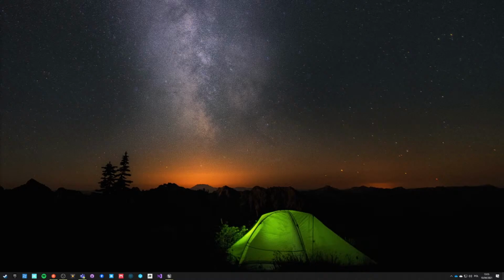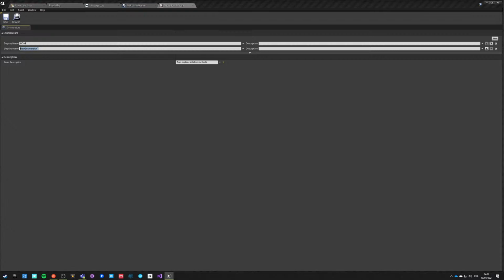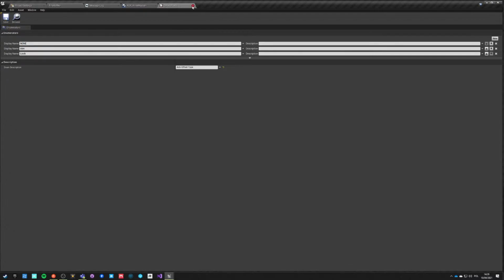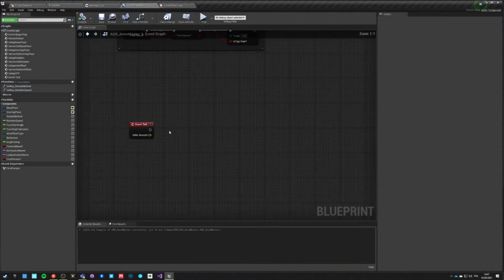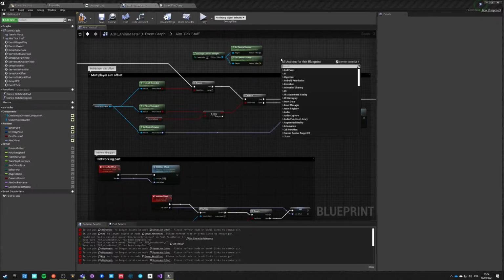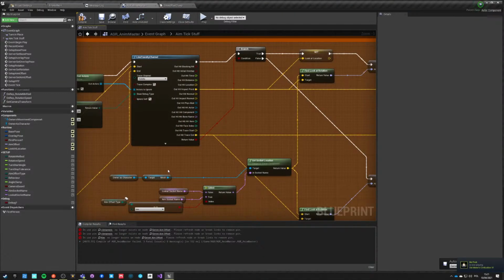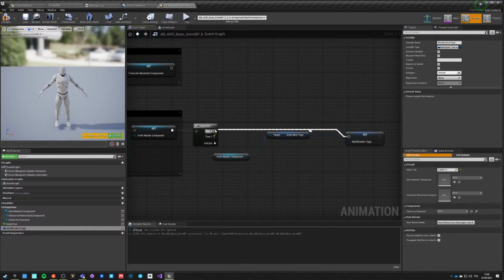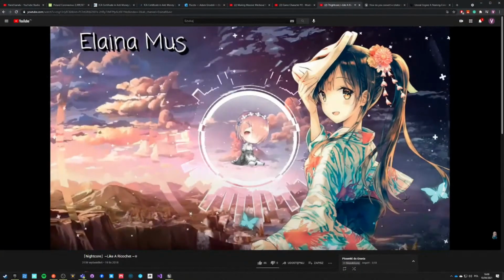UE4 Dev Log - Updating AGR for Plugin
back for some ai action!